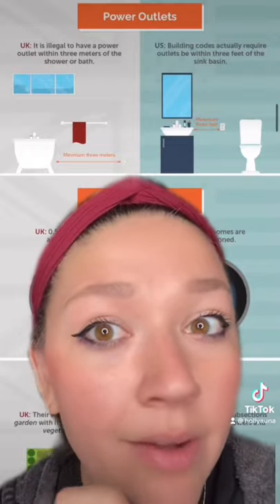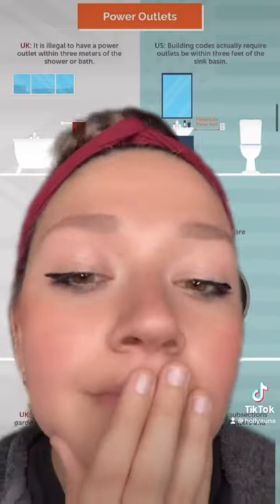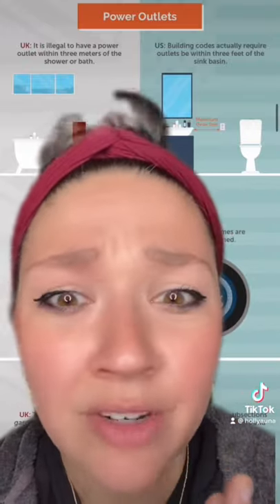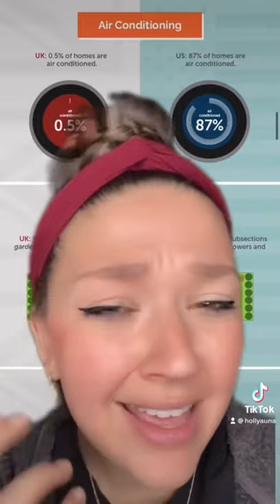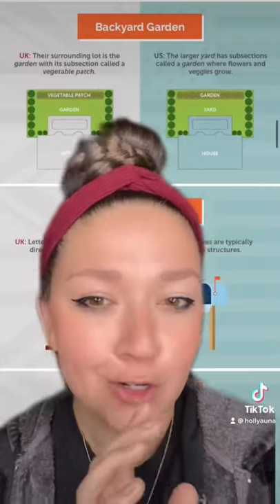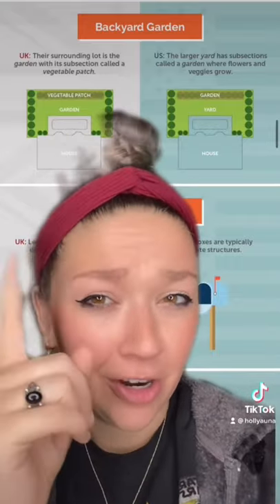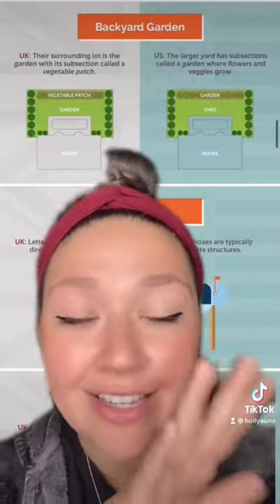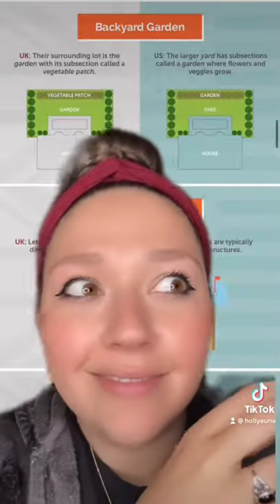Differences in US and UK houses part one